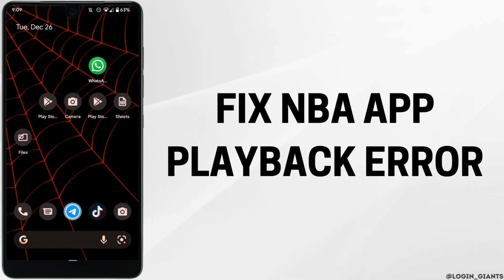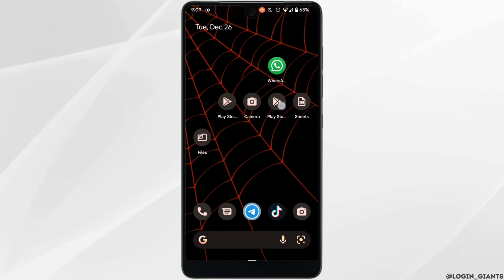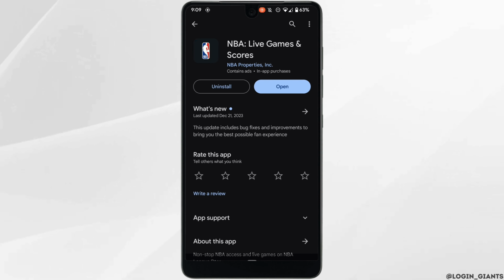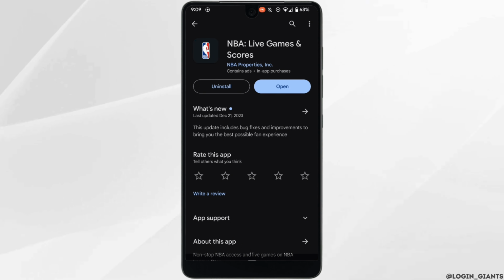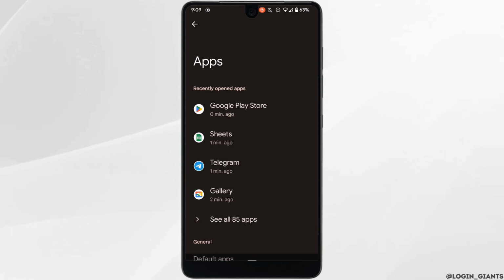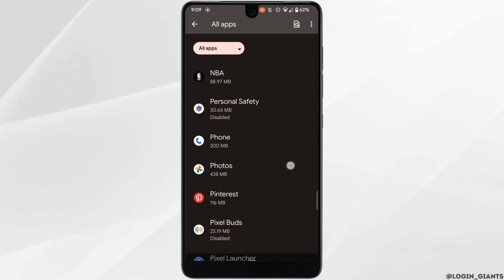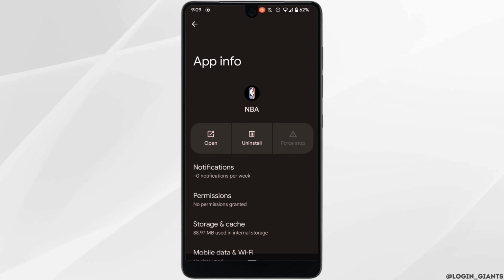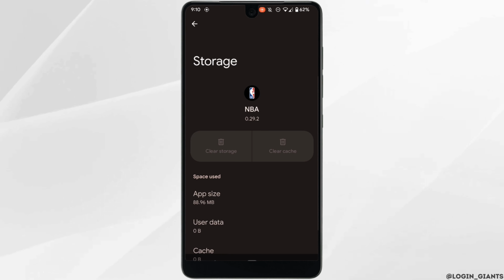NBA App Playback Error: How to Fix NBA App Playback Error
Overcome playback errors in the NBA (National Basketball Association) app with this targeted guide. If you're encountering issues while trying to watch games or content on the NBA app, this tutorial is designed to provide effective solutions for a smooth and uninterrupted viewing experience.

In this tutorial:
0:00 - Introduction
0:05 - NBA App Playback Error: How to Fix NBA App Playback Error

Tackle the common playback errors in the NBA app with practical troubleshooting steps. This guide covers everything from checking your internet connection to adjusting app settings, ensuring you can stream NBA games and content without any glitches.

Enjoy seamless basketball streaming with this comprehensive guide to fixing playback errors!